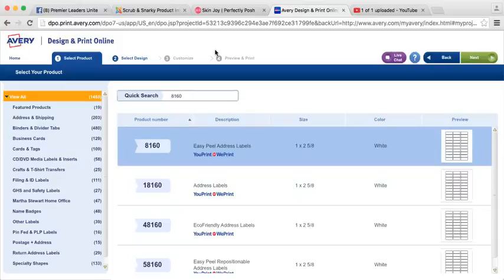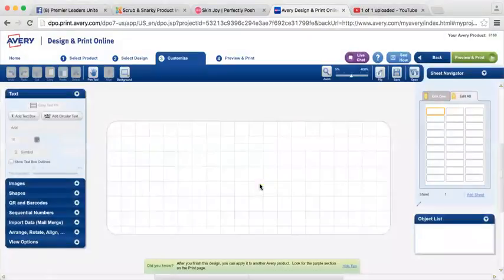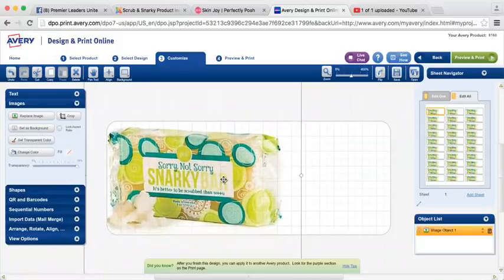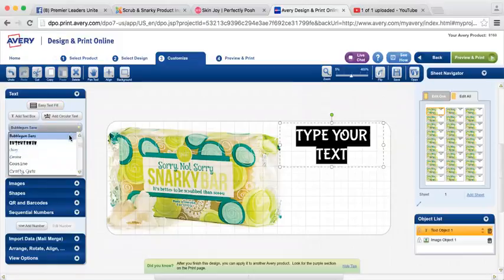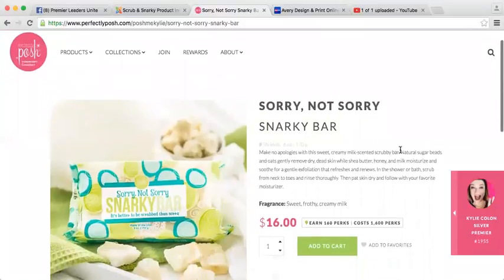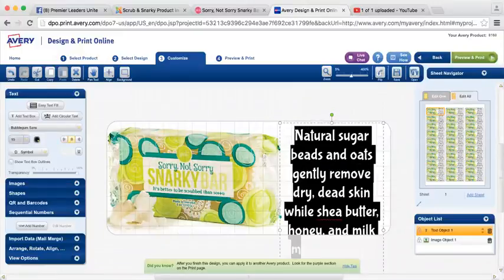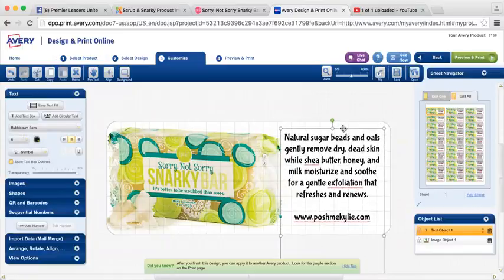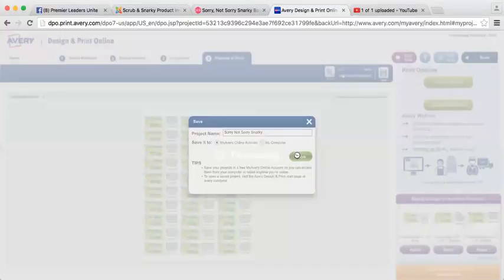POSH CHUNK & SNARKY BAR Sample Labels using Avery.com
Consultant Tutorial for how to create address sized sample labels using Avery.com for chunk & snarky bars.